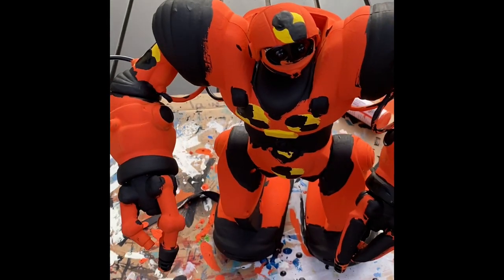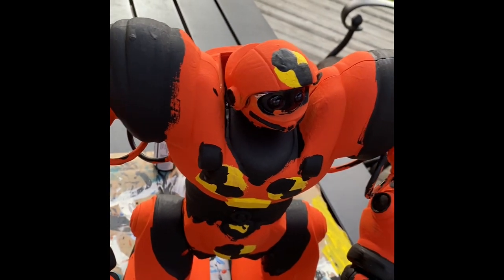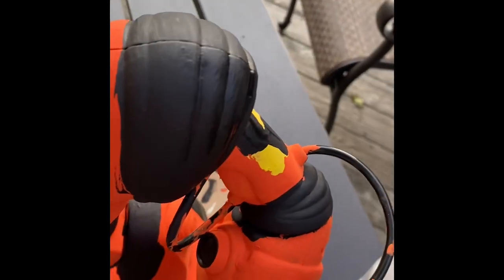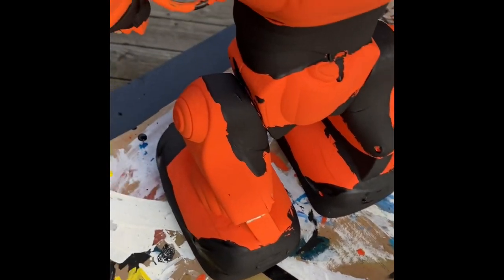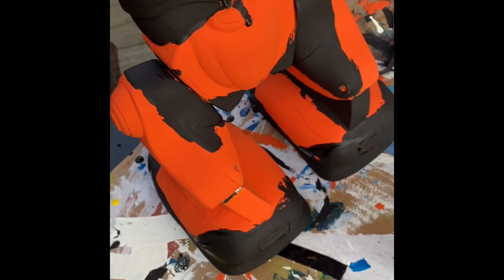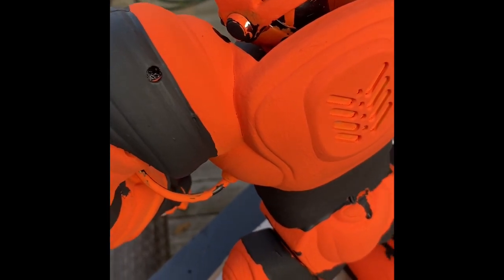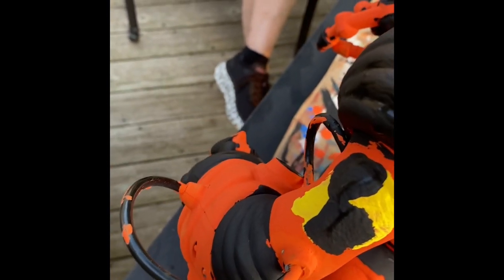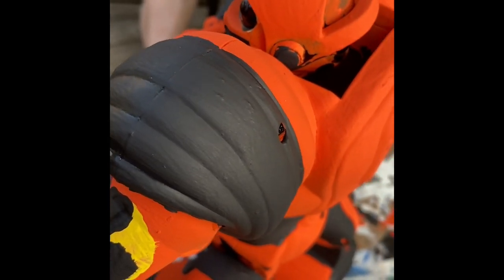Custom painting a robosapien X (crash test dummy custom)🔥🔥🔥🔥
The real reason why I repainted this robot was, the old paint job was cracking and looked horrible, so I had no choice but to repaint it. Hope you all enjoy!